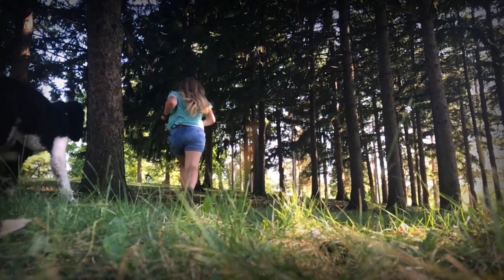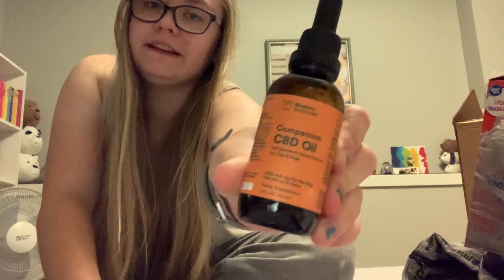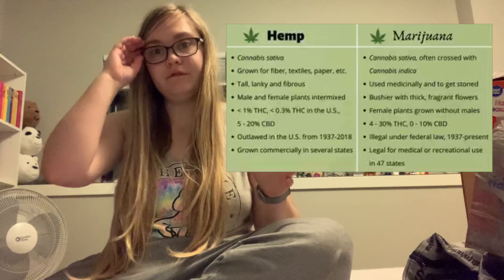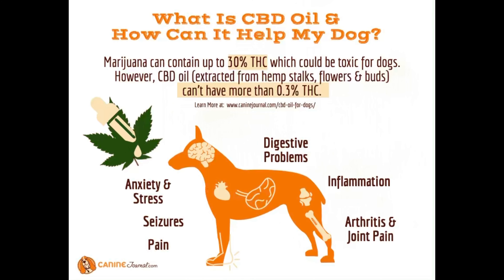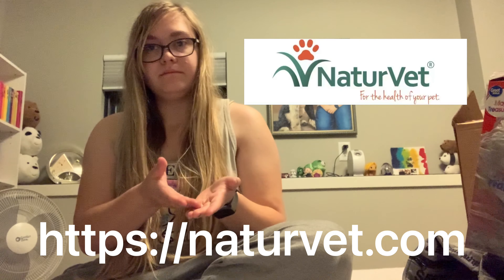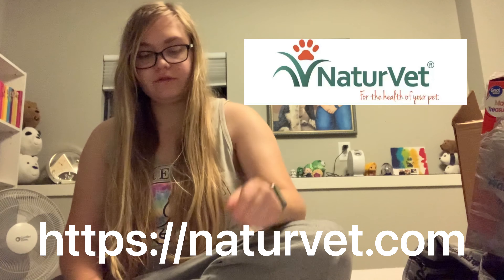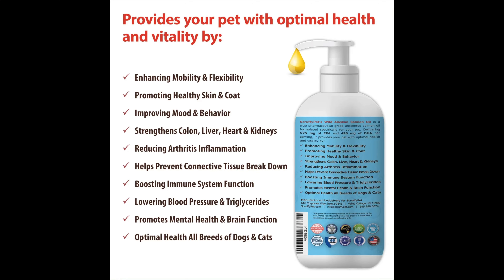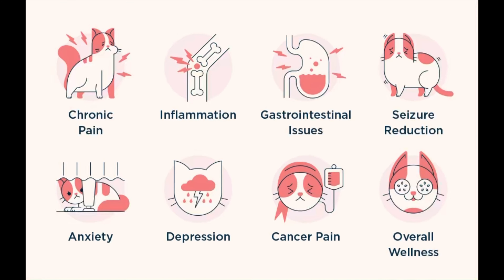Hemp for Dogs?! Benefits of Hemp & CBD Oil for Pets